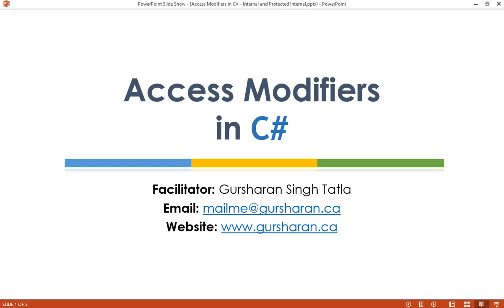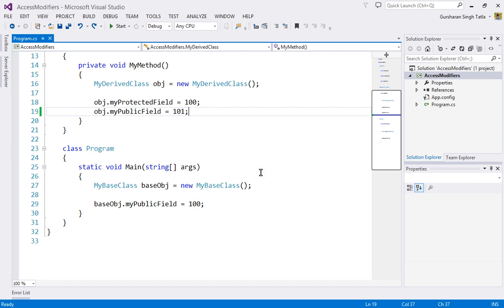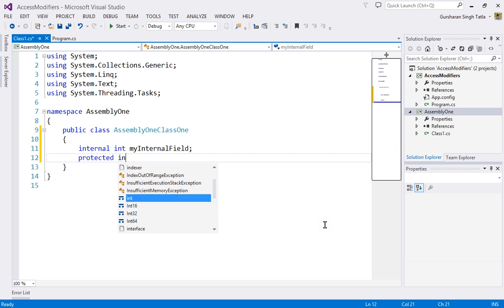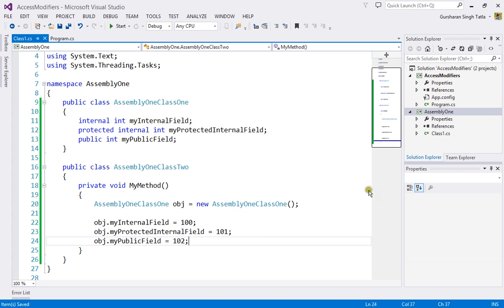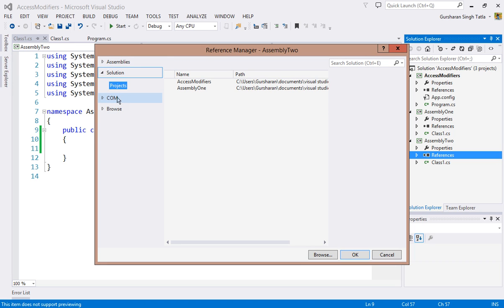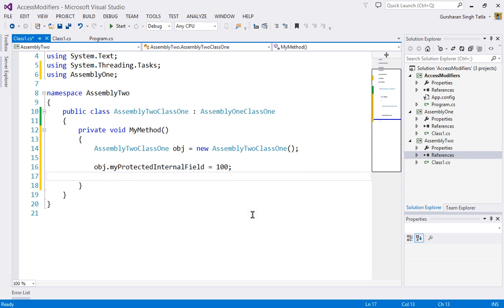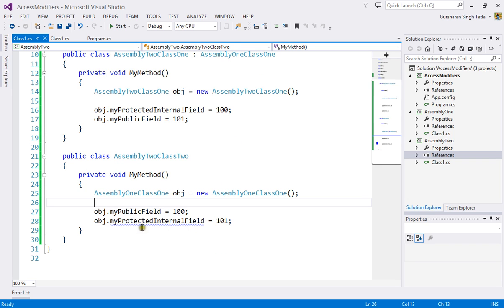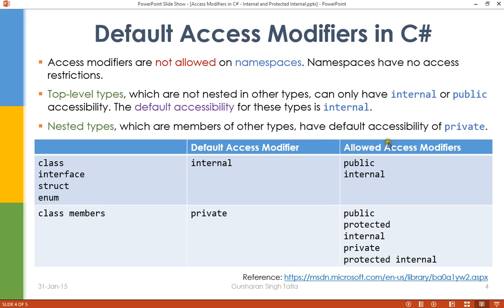Access Modifiers in C# - Internal and Protected Internal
This video demonstrates internal and protected internal Access Modifiers in C#.